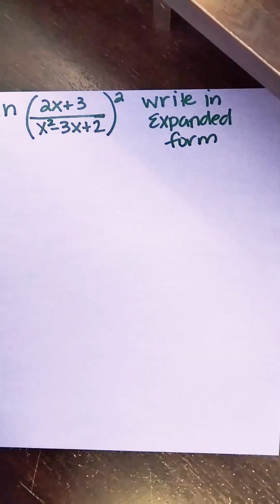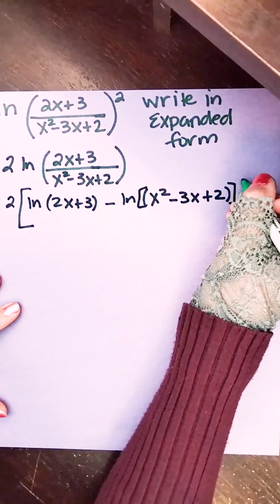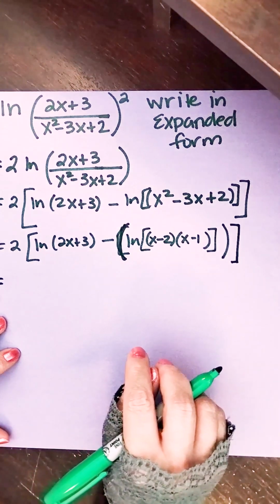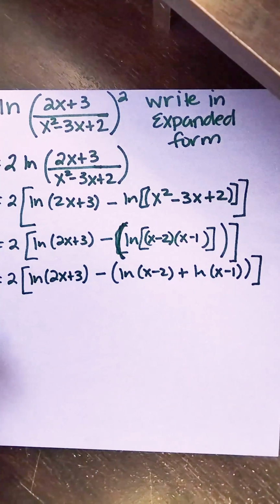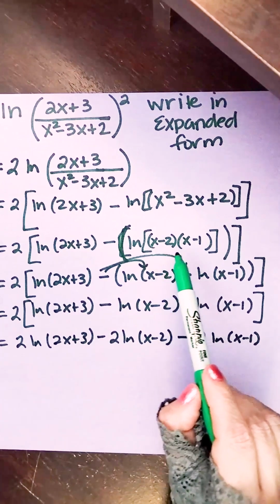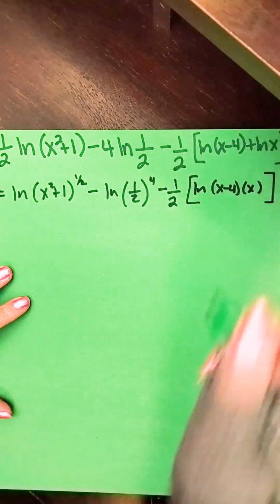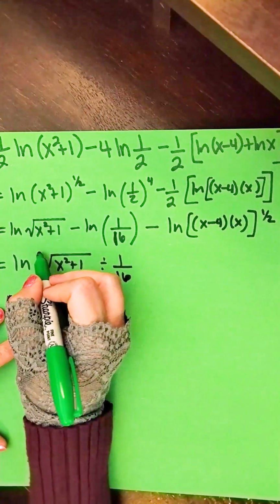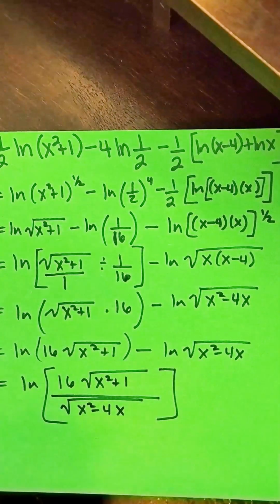Writing Logarithms in Expanded and Condensed Forms, Super Easy!!